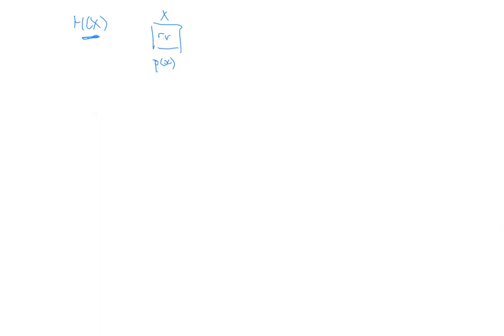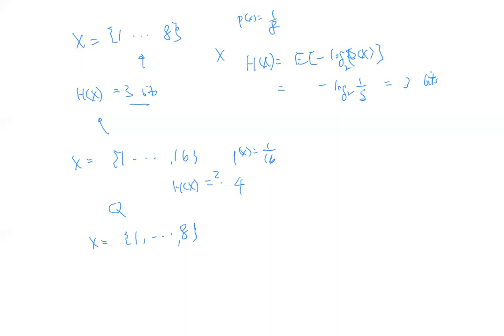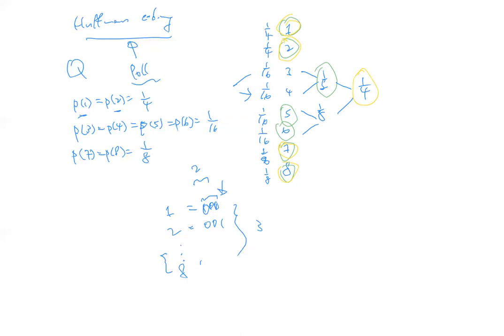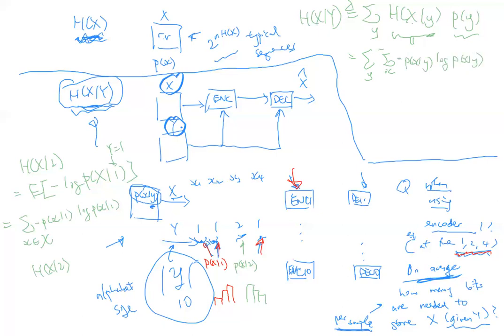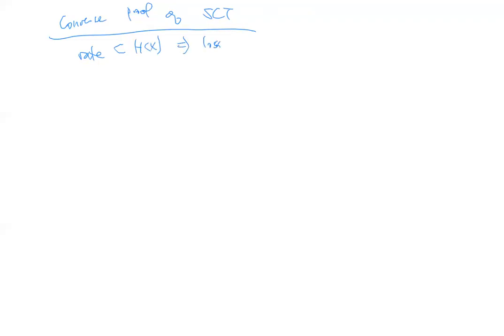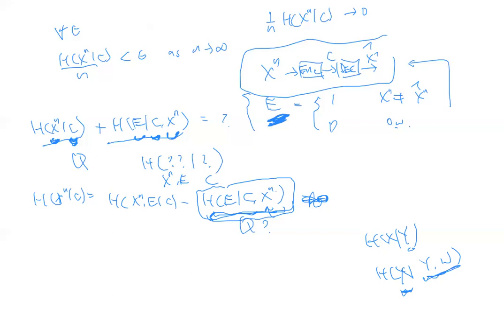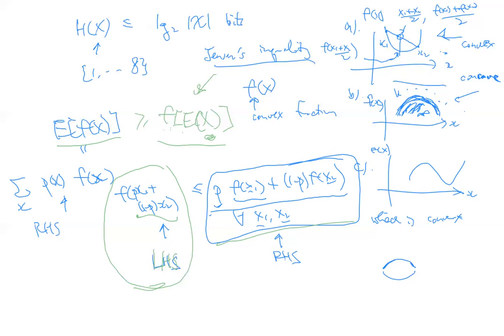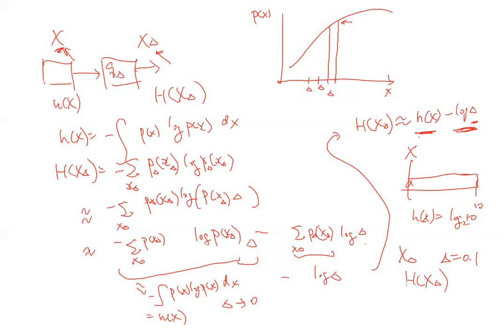6 - Converse proof of source coding theorem, mutual information, and differential entropy